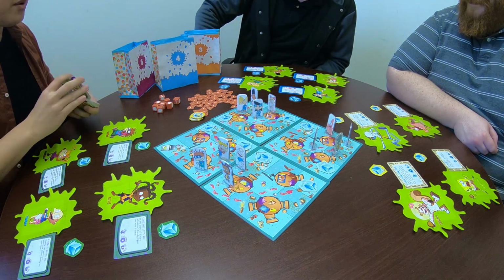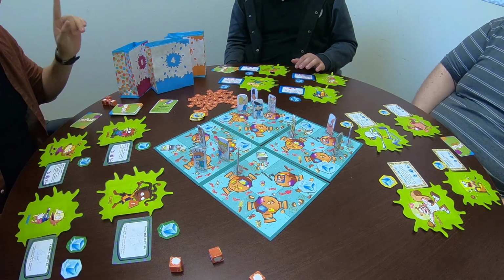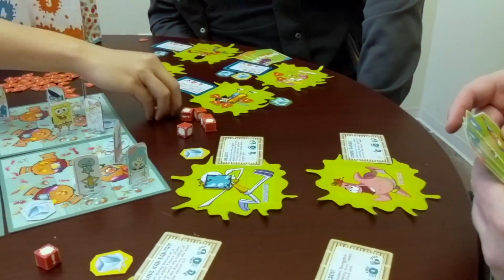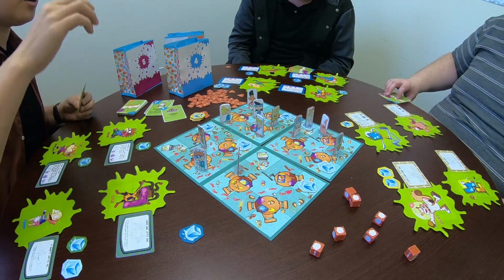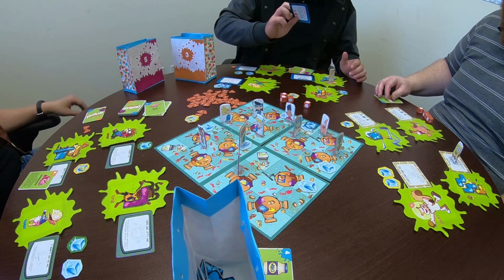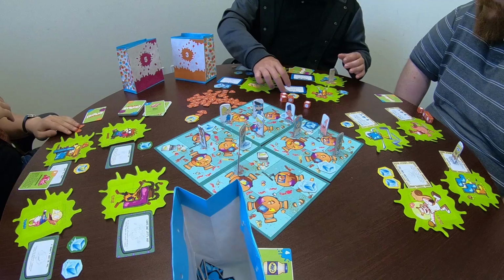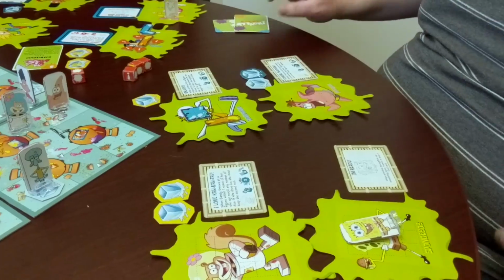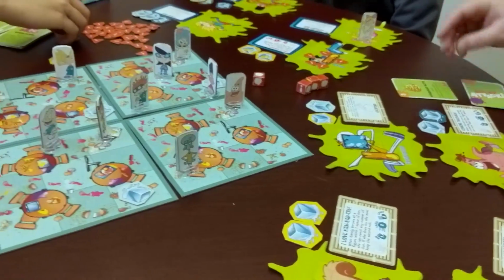Nickelodeon's Splat Attack - Gameplay Video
Jonathan Ying plays a game of Nickelodeon's Splat Attack with the team at IDW Games.  The Kickstarter for Nickelodeon's Splat Attack is live now